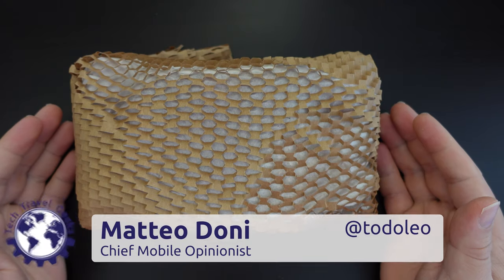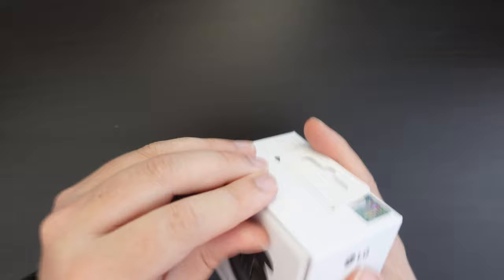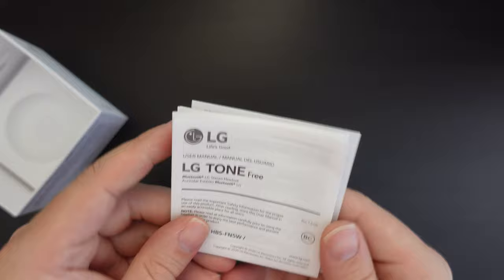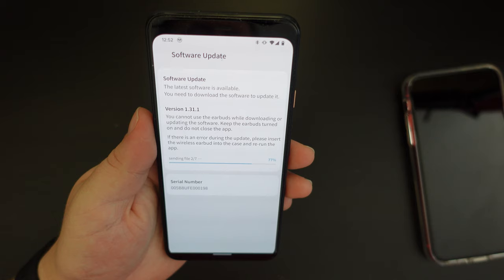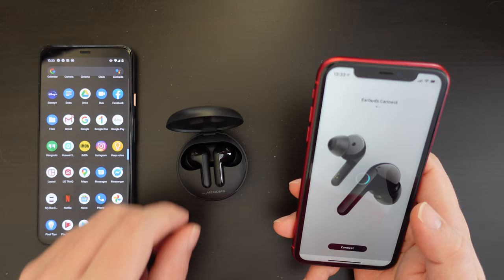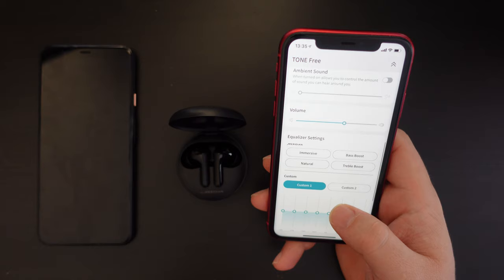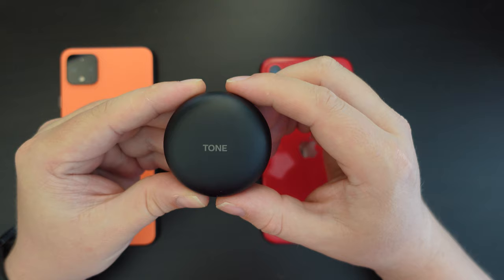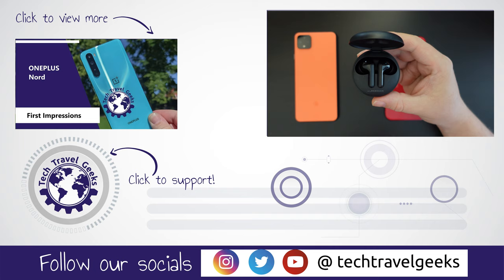LG Tone Free Wireless Earbuds (FN6) - Unboxing & First Impressions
Our Chief Mobile Opinionist, Matteo, unboxes and provides some first impressions of the LG TONE Free Wireless Earbuds (FN6).

LG TONE Free Wireless Earbuds (FN6) available to purchase on Amazon

From LG:

UVnano sanitising technology – feel fresh all day
MERIDIAN outstanding technology – clear and immersive sound
Sleek & ergonomic design – for a premium lifestyle
Long battery life – 6 hours non-stop
Wireless & fast charging case – for speed and convenience
Ambient Sound mode – for added safety
Noise Reduction technology – for call clarity